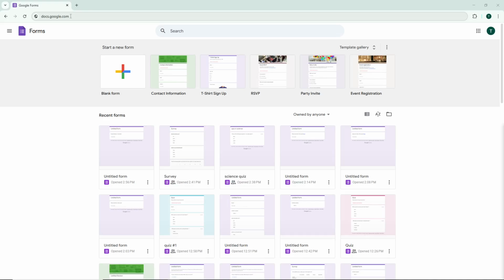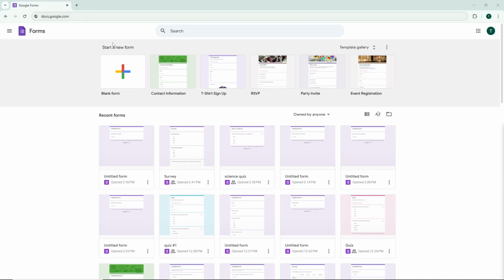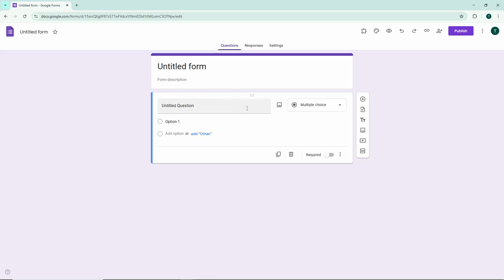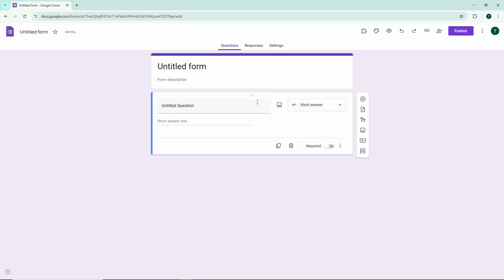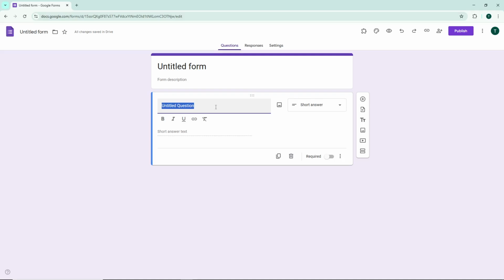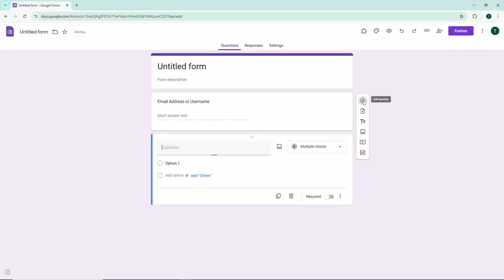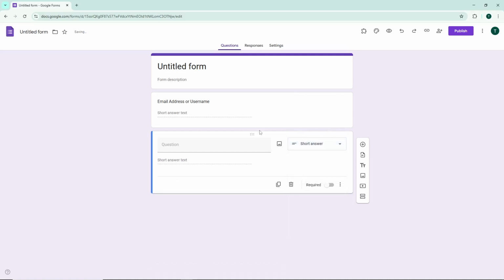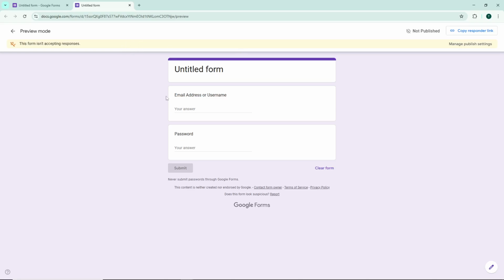How To Create A Login Form In Google Forms (Tutorial 2026)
Along the way, you'll learn create login form Google Forms, how to build sign in page Google Forms, setup user authentication Google Forms, make a password protected Google Form, Google Forms login tutorial step by step, design secure login form Google Forms, add username and password Google Forms, enable user access Google Forms, build custom login portal Google Forms, Google Forms user identification setup, steps to create secure Google Forms, how to get login details Google Forms